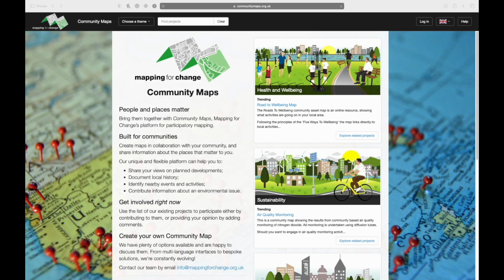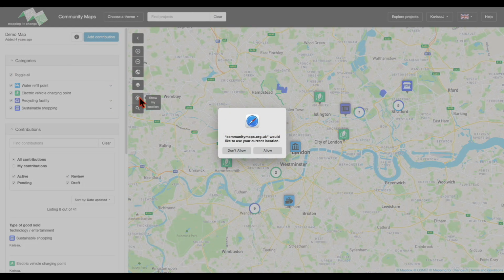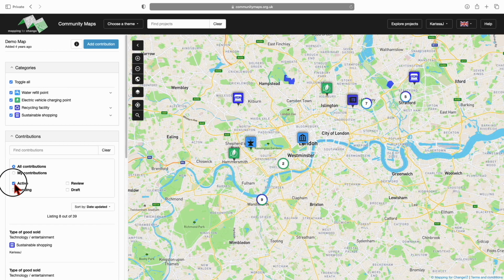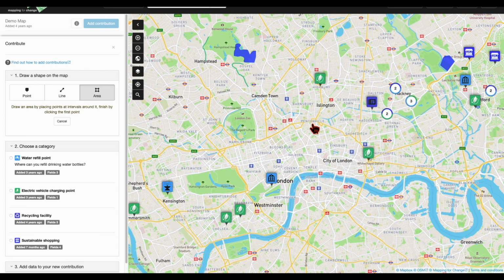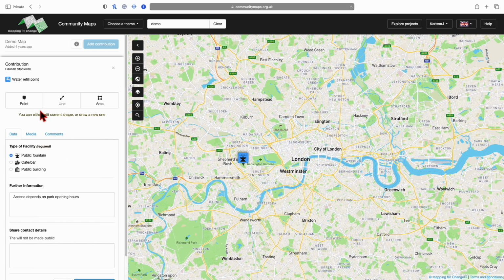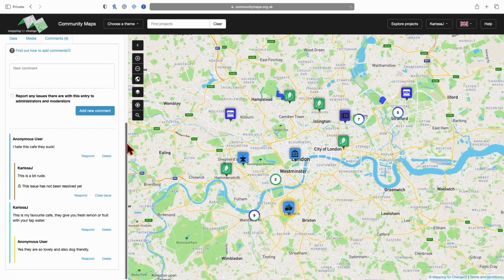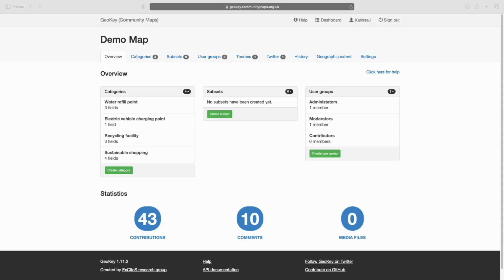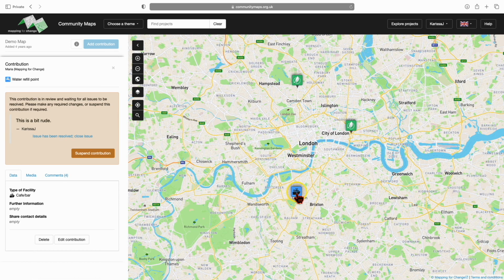Community Mapping Platform User Guide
A user guide for Community Maps, mapping software run by Mapping for Change. communitymaps.org.uk

00:00 Start
00:14 Overview of the Homepage
00:57 Navigating on the Community Map
2:10 Categories and Contributions
4:23 Create and Edit Contributions
7:21 Share Comment and Report
10:01 Moderation